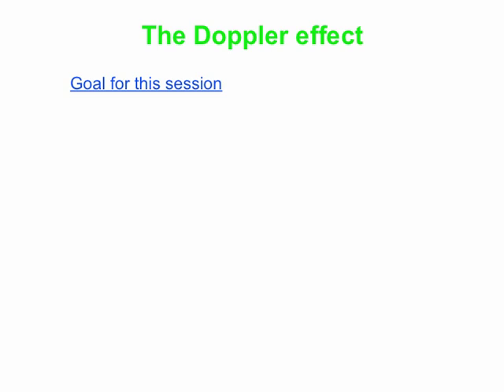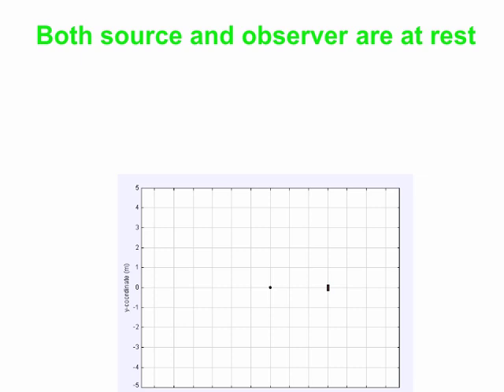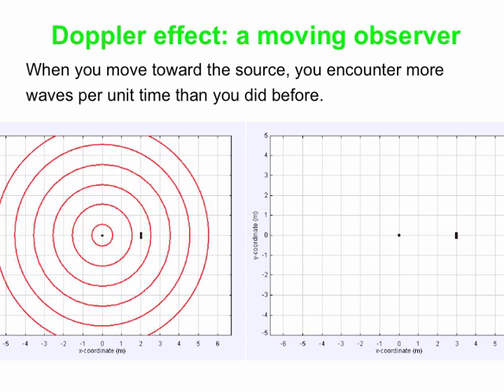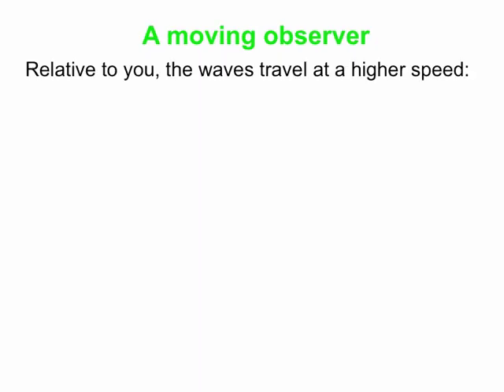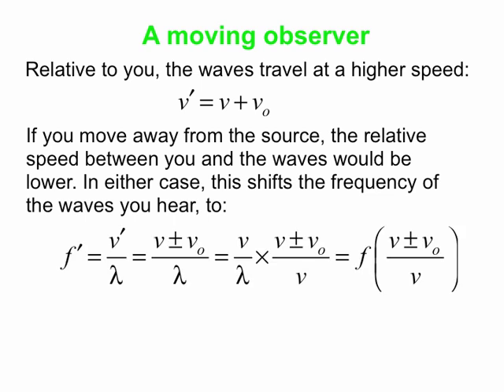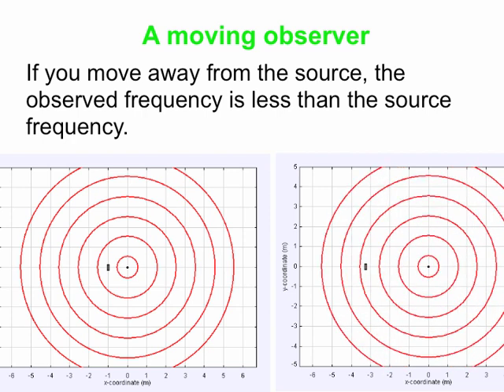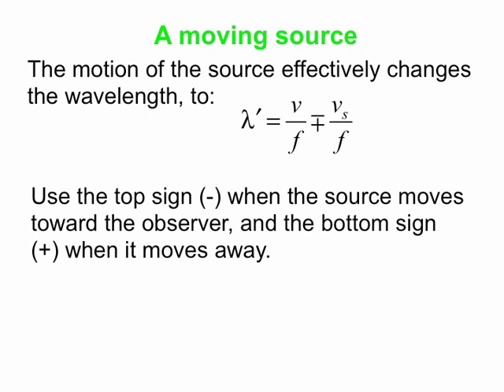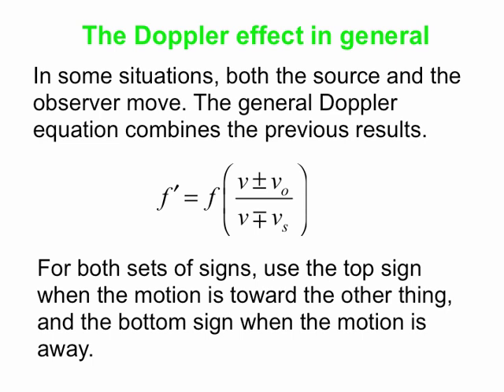PY106 pre-class video for session 24 - The Doppler effect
In this video, we introduce the Doppler effect, which is the shift in frequency caused by motion of the source, or the observer (or both), of waves. We will derive the general equation for the Doppler effect for sound waves, and the video will also include several animations to help illustrate why there is a frequency shift when either the observer or the source moves.